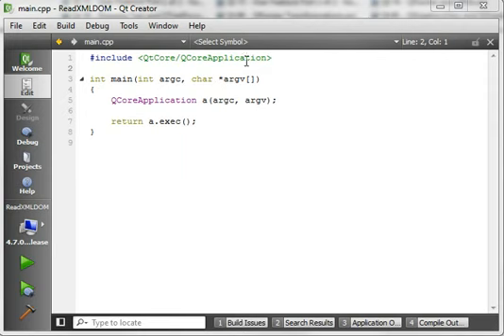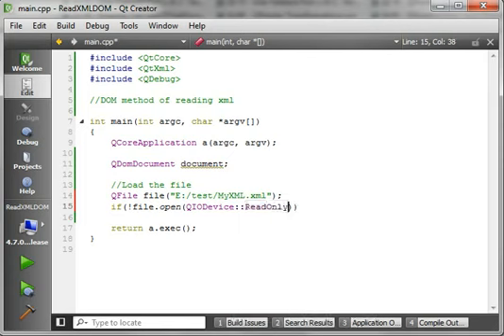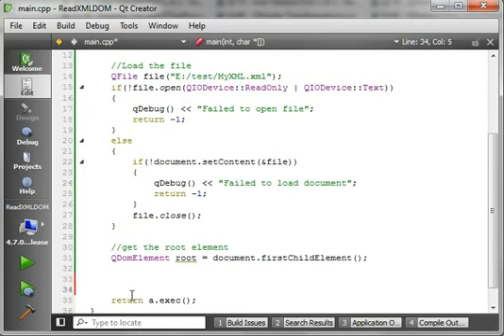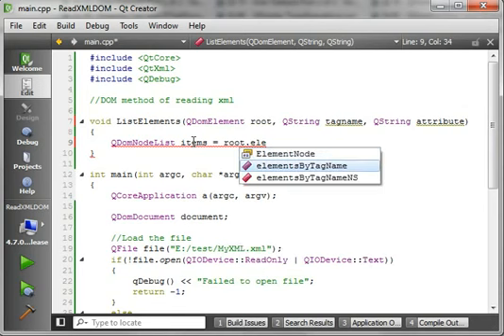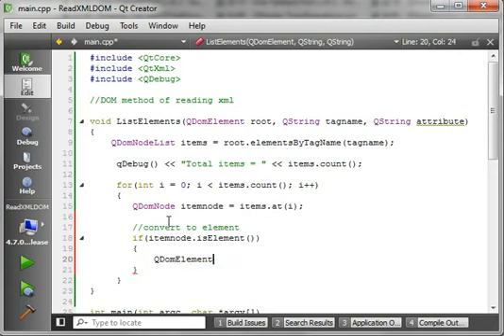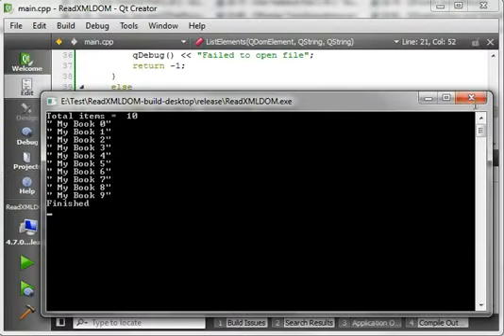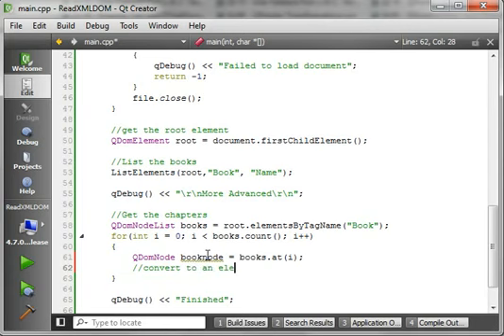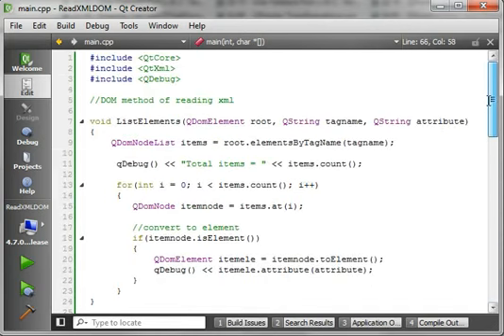C Qt 95 Read XML with DOM